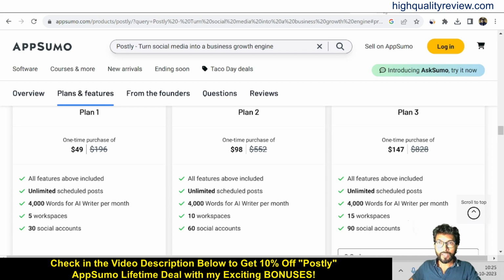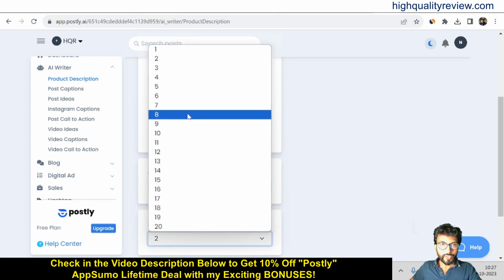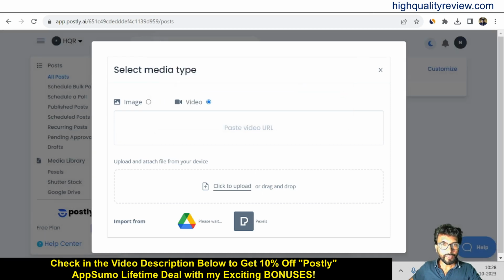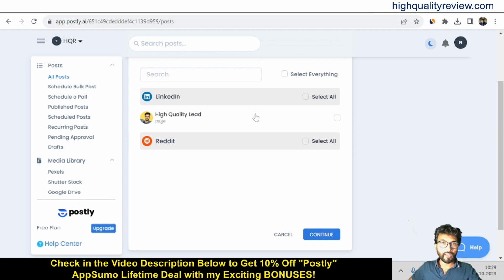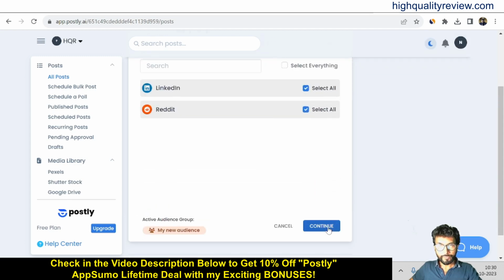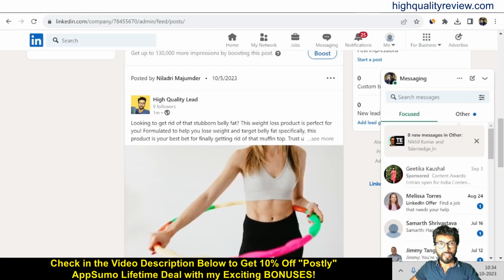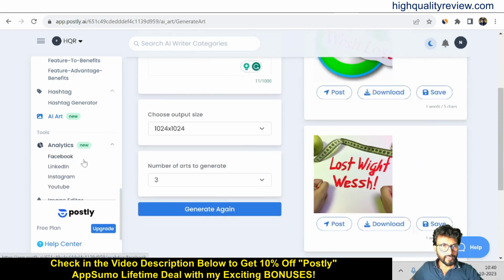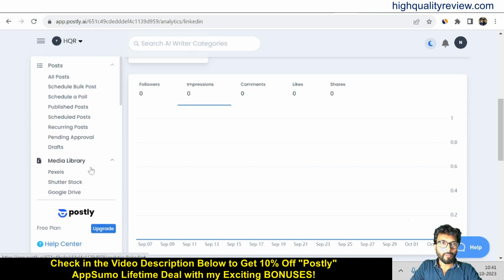Postly Review + Demo – Publish social media campaigns at scale!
👉Grab the “Postly” AppSumo Lifetime Deal Here!

😮🎁🏆👉👉👉Do you want some EXCITING BONUSES from my end?
There are only two Simple steps to get my Bonuses:
1. Create a NEW AppSumo ACCOUNT by clicking on My above Link!

Businesses & agencies leverage Postly’s social media tools to design and publish campaigns at scale!